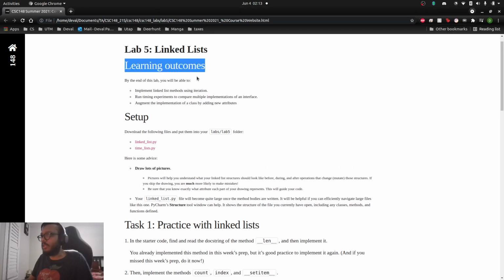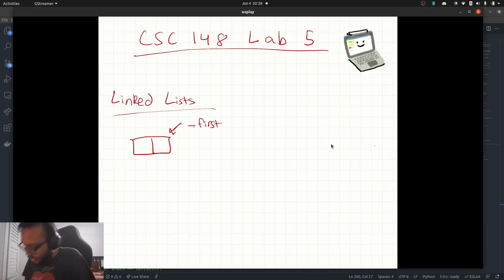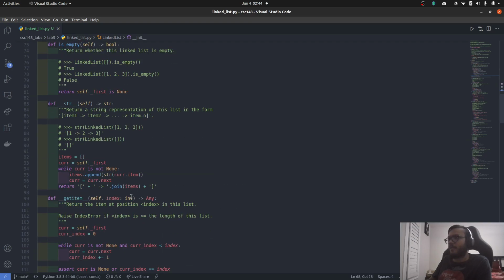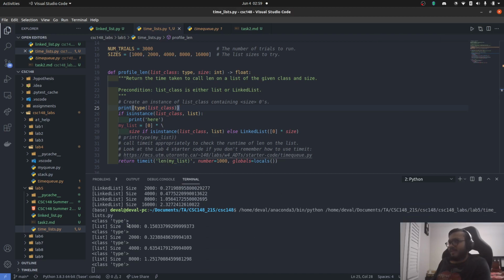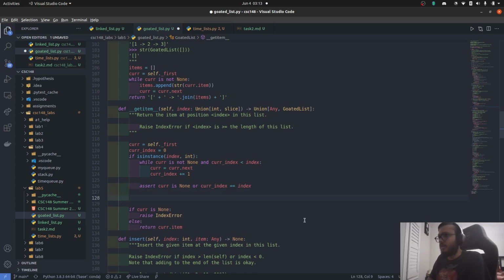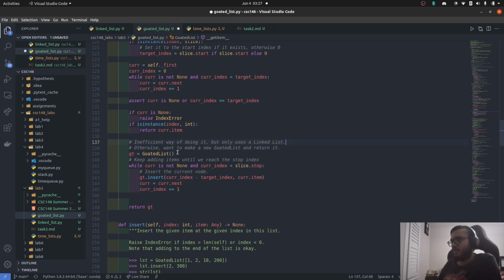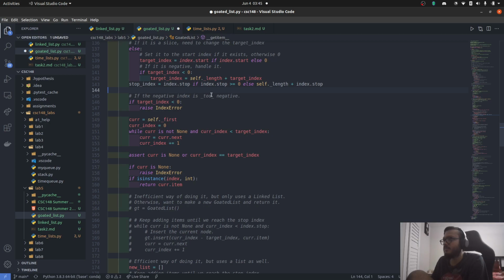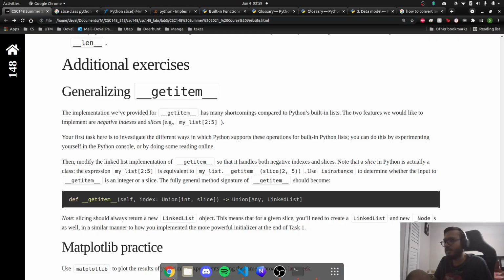CSC148 Lab 5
Hey, this is an overview of Lab 5.

The main material is covered from 0:00 - 54:00.

54:00 onwards is me figuring out how to get slicing working in python's __getitem__(). I am too lazy to edit it, so watch at your own risk.